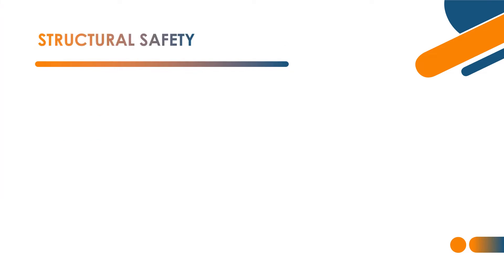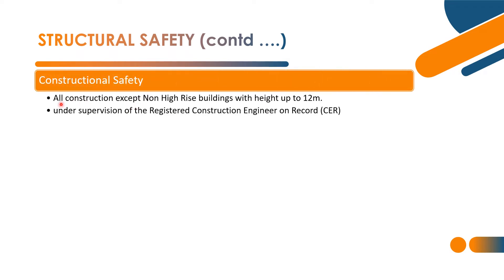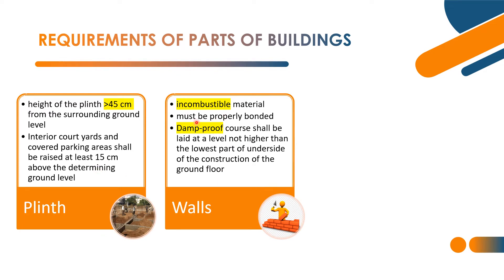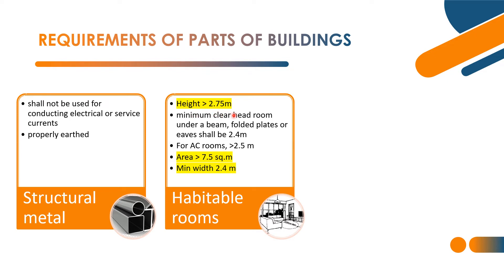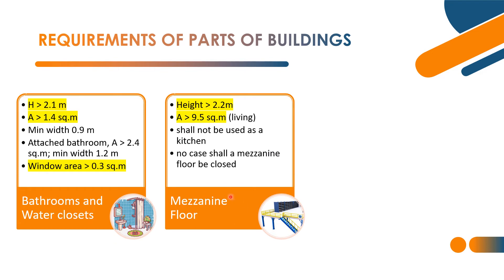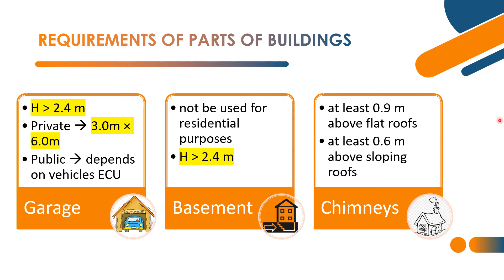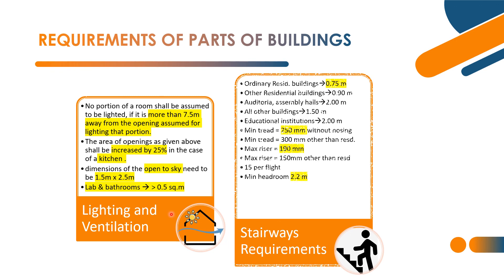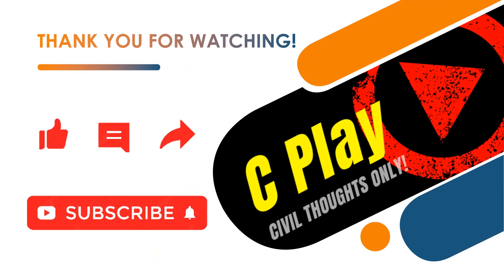TN building bye laws | Tamil narration | Building Rules - 51 & 52 | TNPSC AE Civil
Part-7 Building rules 51 & 52 are dealt with in this video.

bye-laws and Development regulations practised in Tamil Nadu